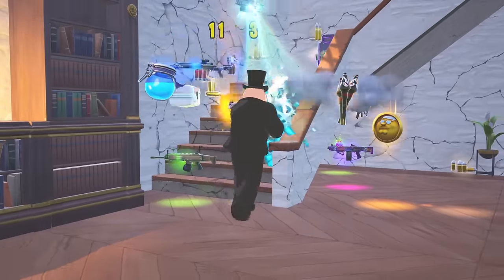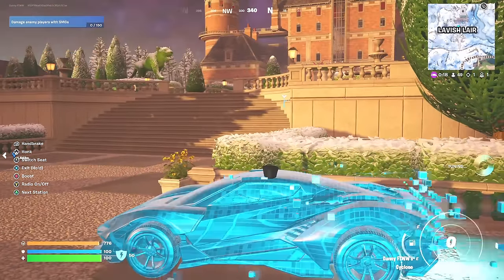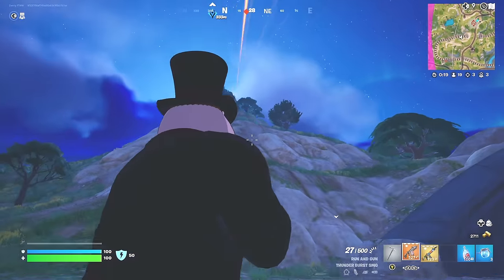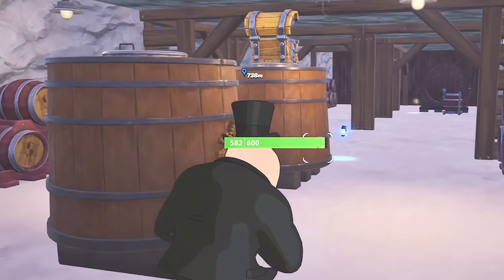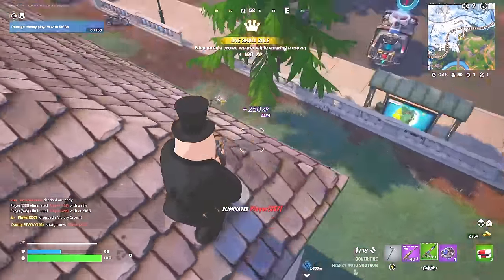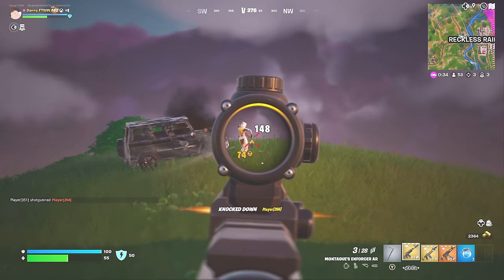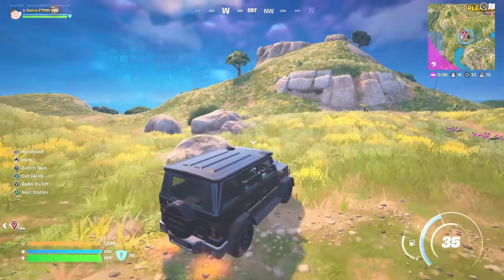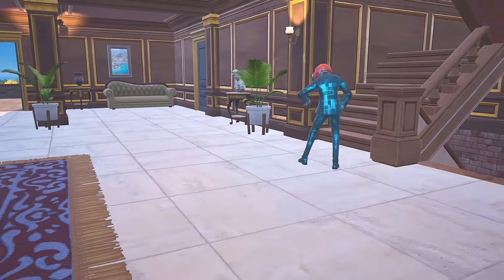The FANCY Peter Griffin BOSS Challenge In Fortnite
fortnite kept this a secret

- Use Code DANNYFTW